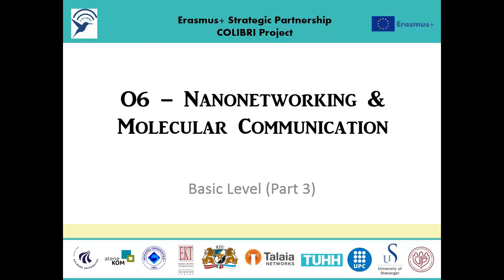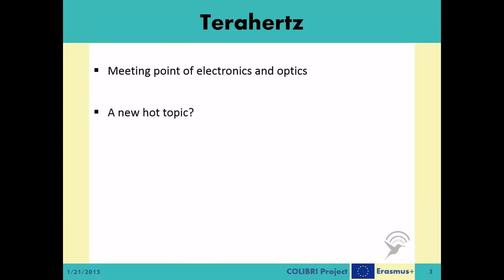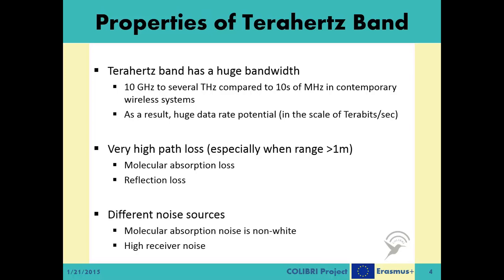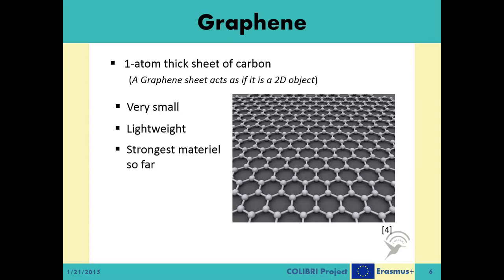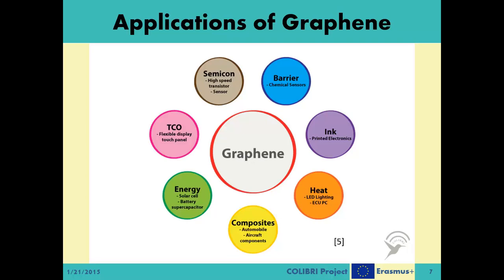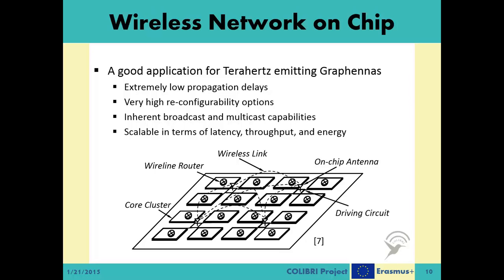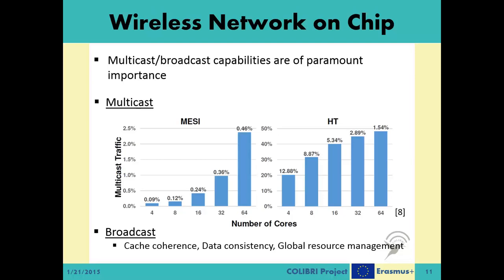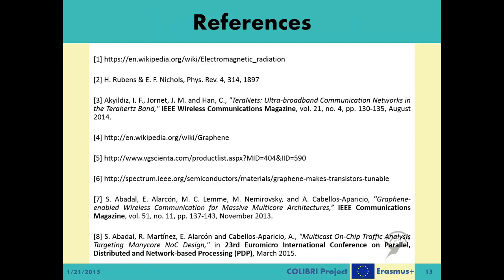O6 - Basic Level - Part 3